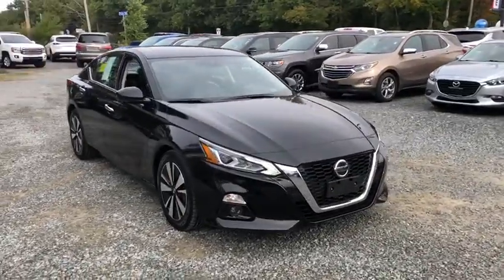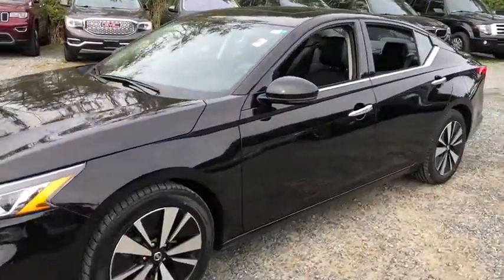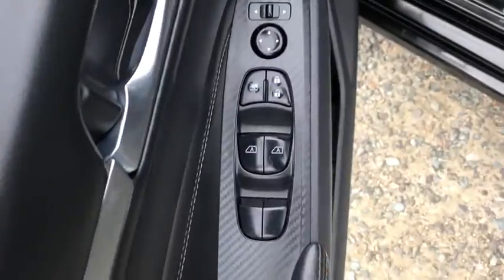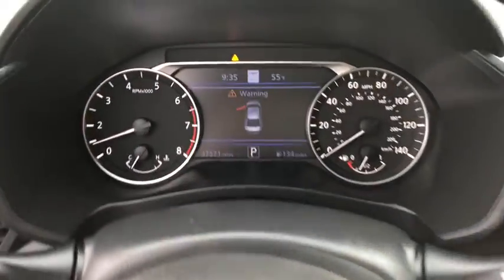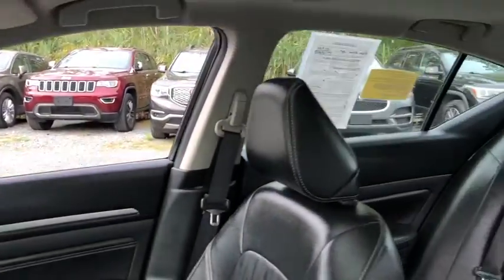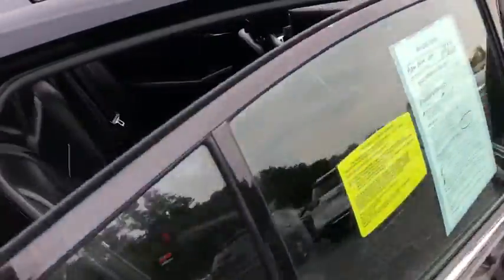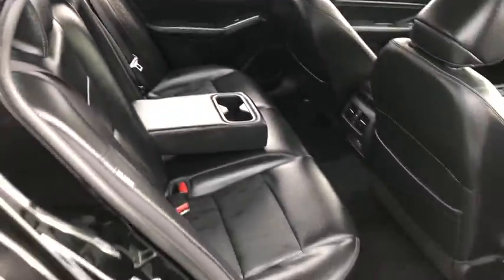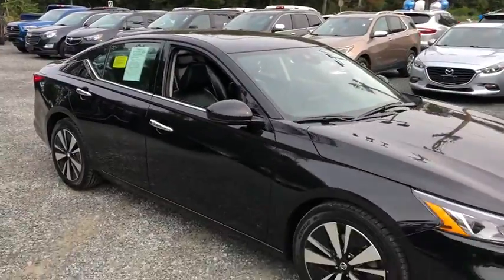2019 Nissan Altima Fall River, Dartmouth, New Bedford, Wareham, MA, Tiverton, RI 18253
Super Black  2019 Nissan Altima available in Fall River, Massachusetts at Prestige Auto Mart 1. Servicing the Dartmouth, New Bedford, Wareham, MA, Tiverton, RI area.
2019 Nissan Altima 2.5 SL - Stock#: 18253 - VIN#: 1N4BL4EV6KC193970

New In Stock*** CARFAX 1 owner and buyback guarantee!! Gets Great Gas Mileage: 39 MPG Hwy. Safety equipment includes: ABS, Traction control, Curtain airbags, Passenger Airbag, Front fog/driving lights...Other features include: Leather seats, Navigation, Bluetooth, Power locks, Power windows...